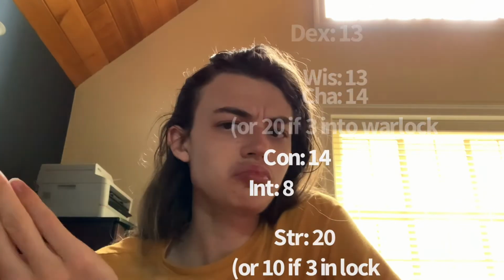Optimized DPR Build: Beastmaster Ranger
With Tasha’s Cauldron of Everything adding new inprovements, can we make Beastmaster good again? Let’s crunch the numbers and find out.